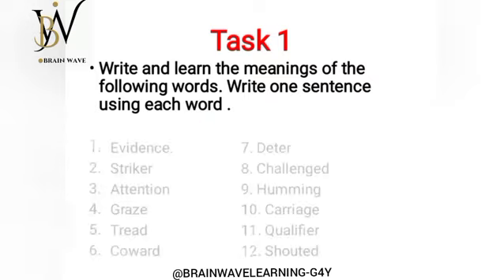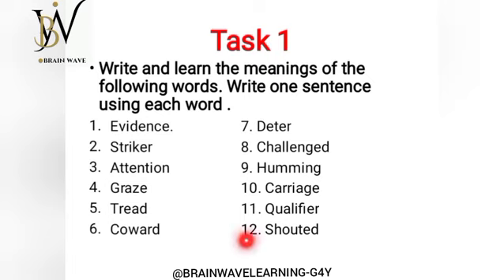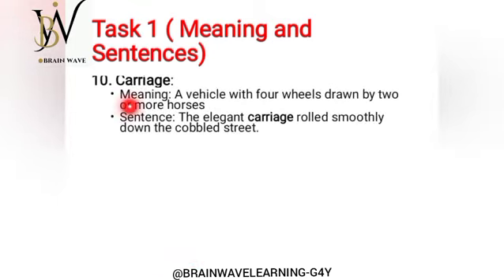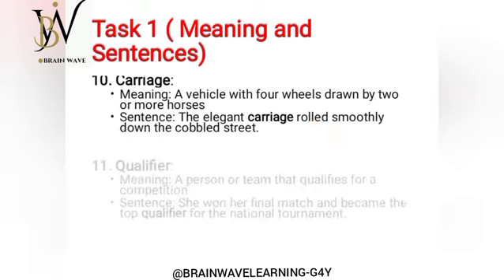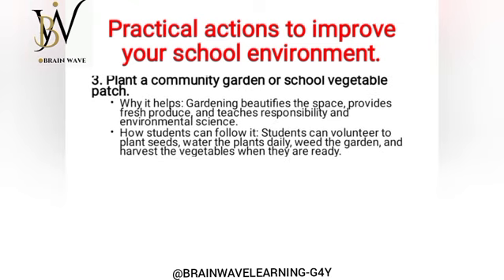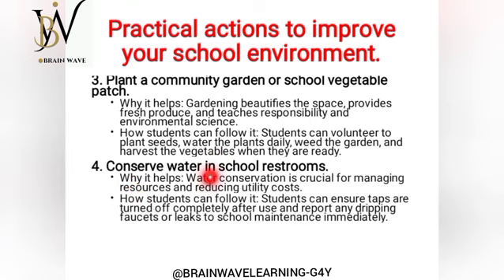Class 6 English Winter Task Solved | The Smart School | Complete Explanation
📘 Class 6 English Winter Task – Complete Solved & Explained

In this video, all Class 6 English Winter Tasks are explained step by step with easy language and clear examples. This lesson is helpful for students, parents, and teachers.

✅ Task 1: Vocabulary, Meanings & Sentences

Students learn dictionary meanings and use each word in a sentence:

• evidence
• striker
• attention
• graze
• tread
• coward
• debut
• challenged
• humming
• carriage
• qualifier
• shouted

(Simple meanings + easy sentence for each word)

✅ Task 2: Formal Letter Writing

✉️ Write a formal letter to your English teacher requesting more reading activities in class.

📌 Includes:
• Proper letter format
• Body paragraph 100–120 words
• Polite request
• Suggested genres:
– mystery
– historical fiction
– science stories

✅ Task 3: Creative Paragraph Writing

✍️ Write a paragraph imagining:
“You woke up and could talk to animals.”

• Length: 80–100 words
• Creative ideas
• Clear expression
• Simple but imaginative language

✅ Task 4: Environment Improvement Activity

🌱 Create a list of 8 practical actions to improve school or community.

For each action, explain:
• Why it helps
• How students can follow it
• 2–3 sentences per point
• Illustrations or icons added for clarity

Examples include cleanliness, saving water, planting trees, discipline, etc.

🎯 This video is useful for:
• Winter homework completion
• Writing practice
• Exam preparation
• Environmental awareness